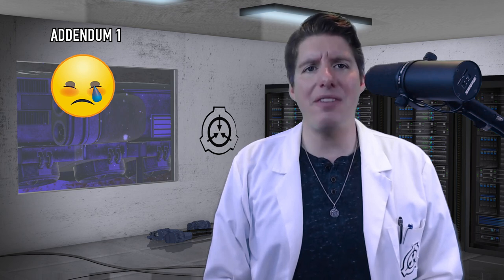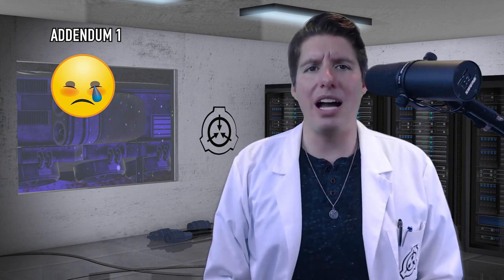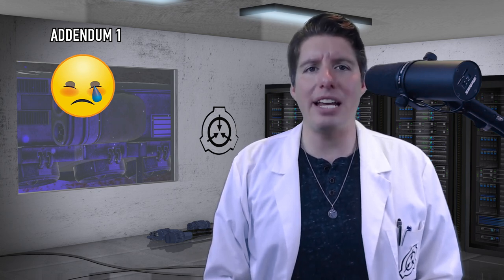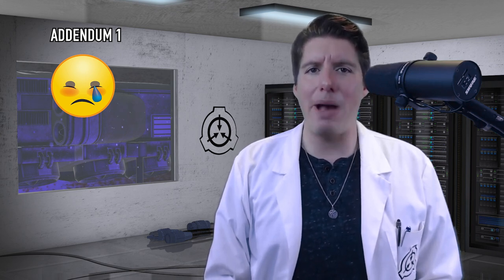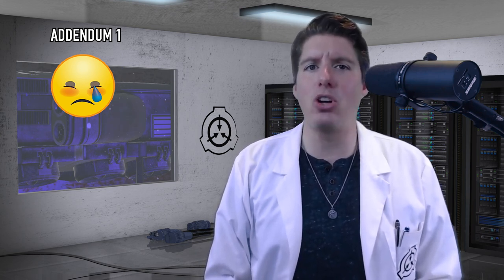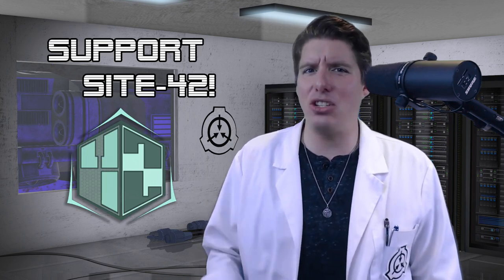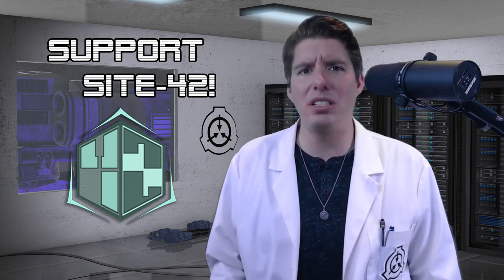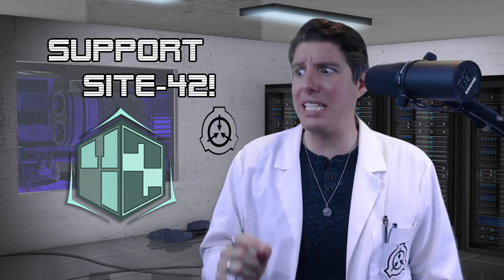SCP-5417-J: The Deadly Nackle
Attributions